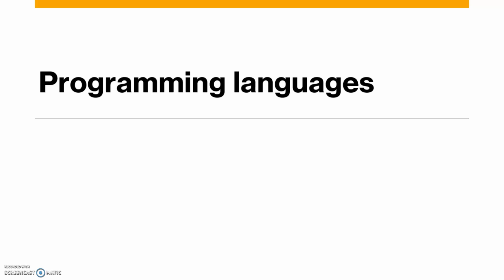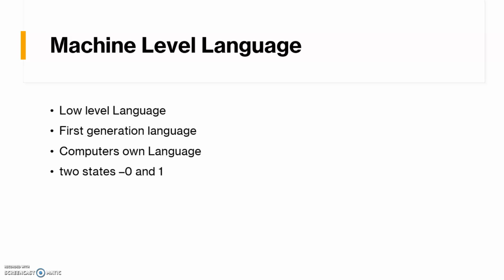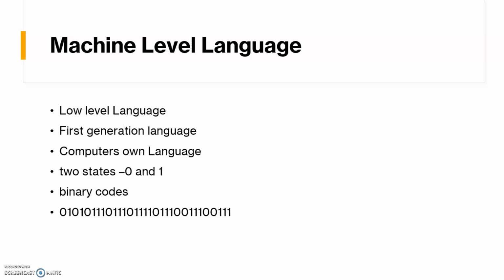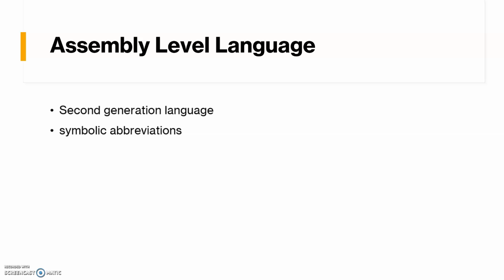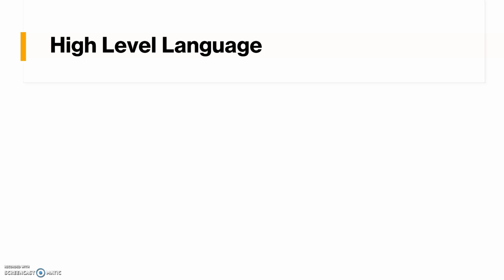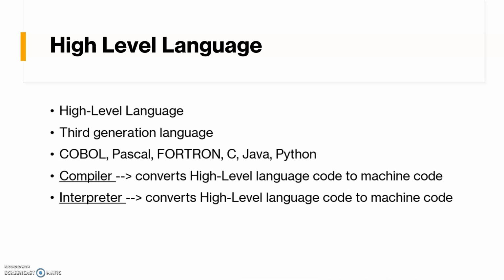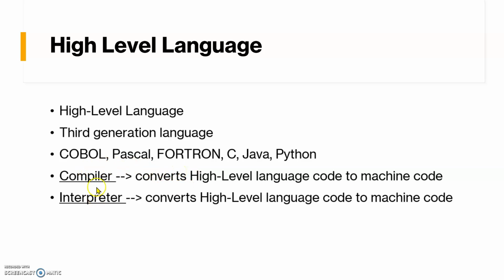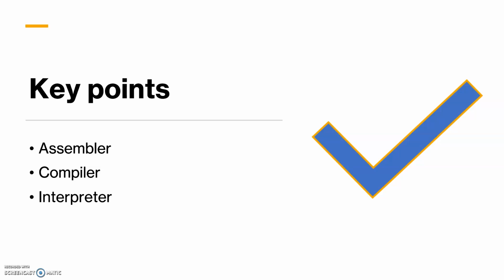C Programming: Lecture #2: Types of Programming Languages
Hello Everyone,
In this lecture #2 U can learn about Types of Programming Languages.
Learn the following courses:
Good Luck!!!